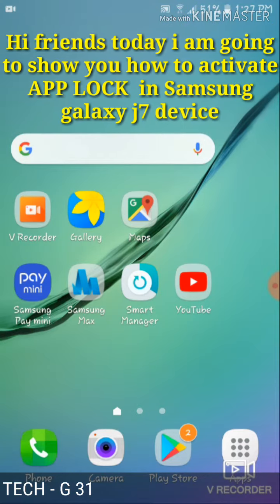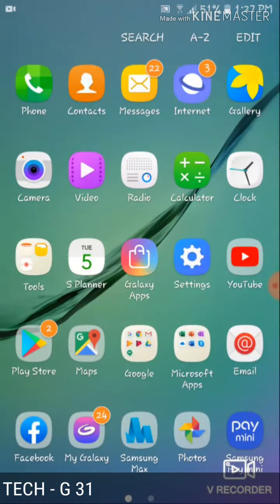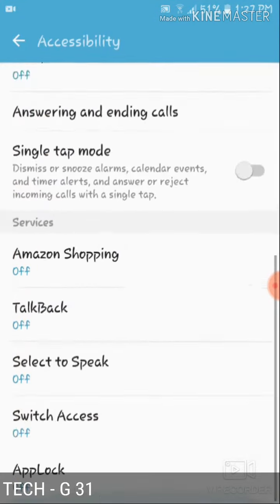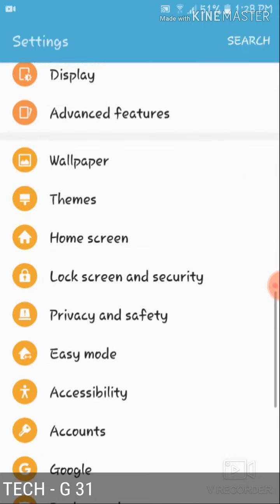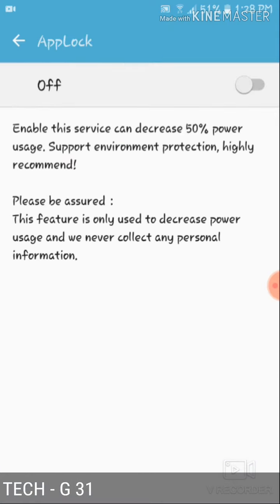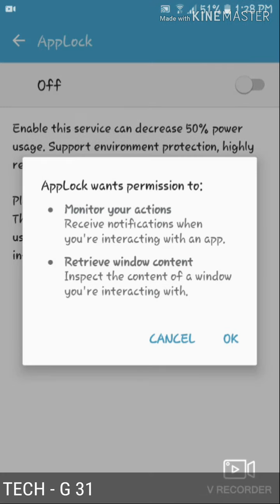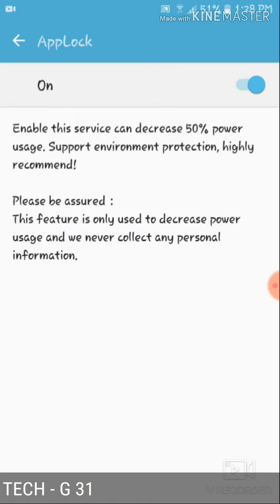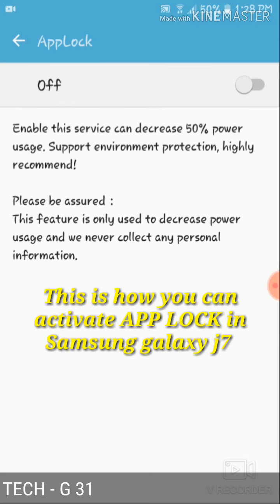How to activate APP LOCK in Any Android Phone/Mobile 2020 ( New Method ) 😲😲😲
Hi friends today i am going to show you how to activate APP LOCK on samsung galaxy j7 device.